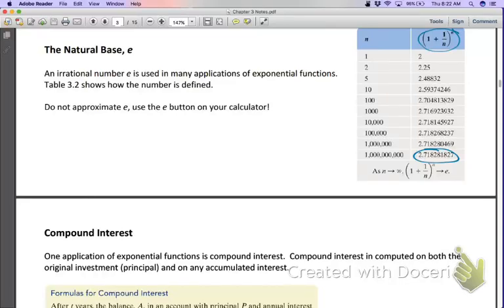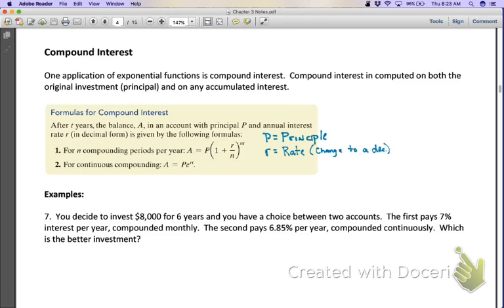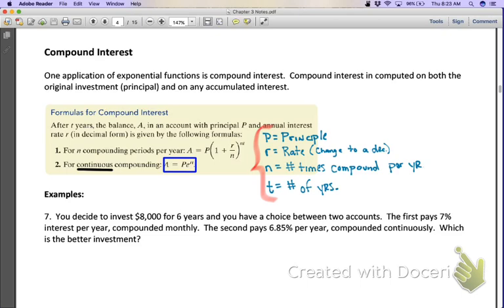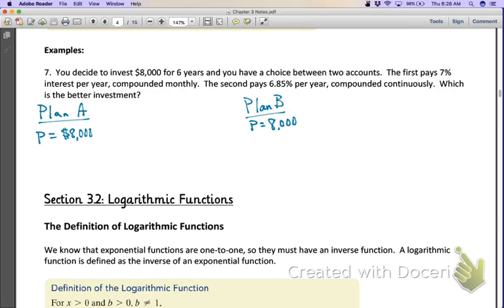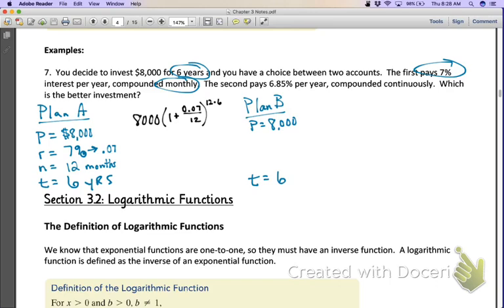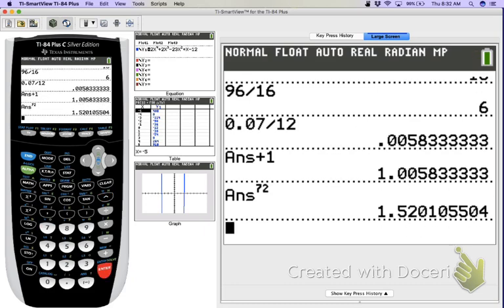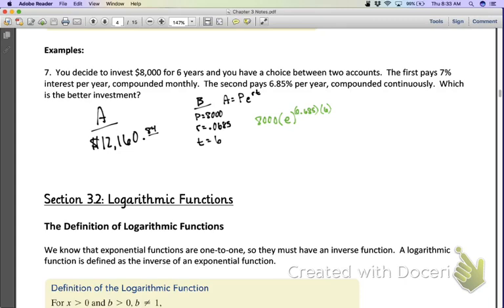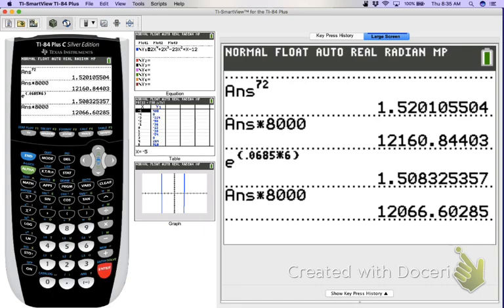PreCalc - Natural Number e - NOTES 3.1 Day 2